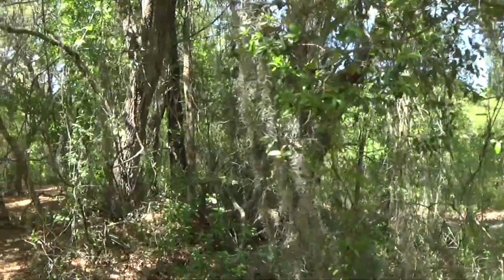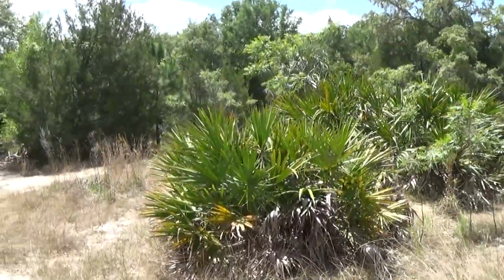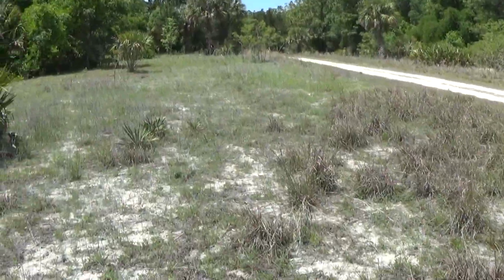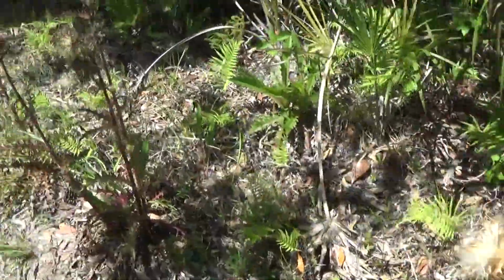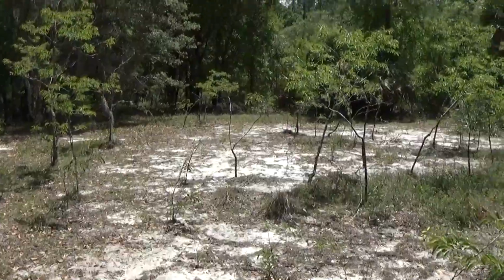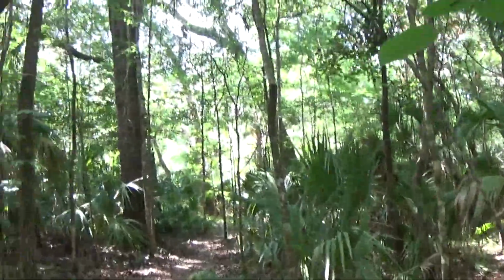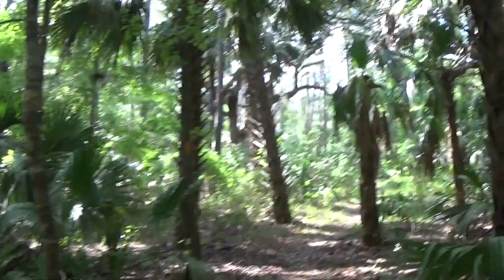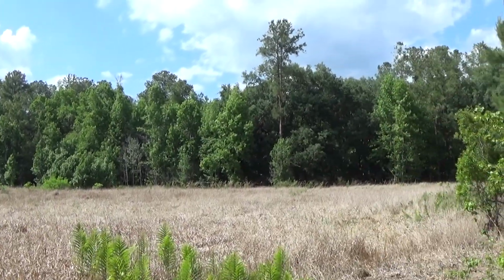Hiking 2 Separate Hiking Trails in a Single day Miles Apart from Each Other!